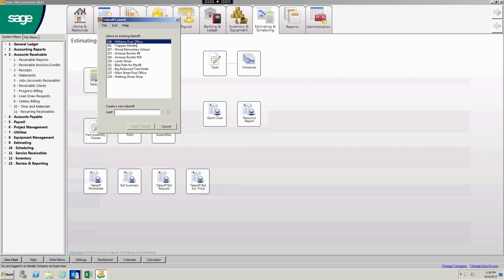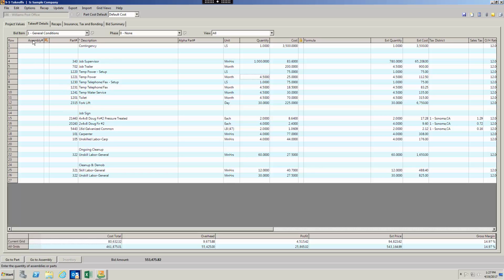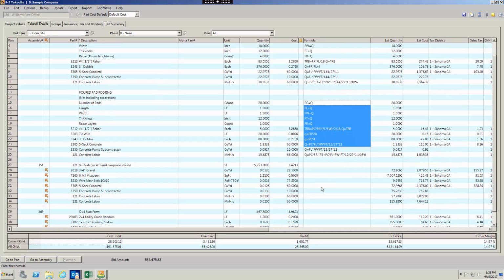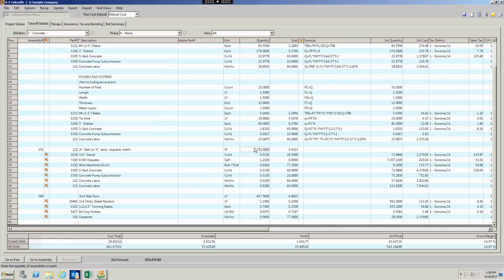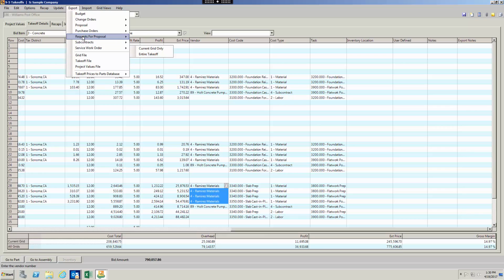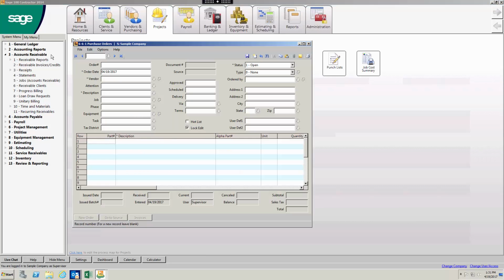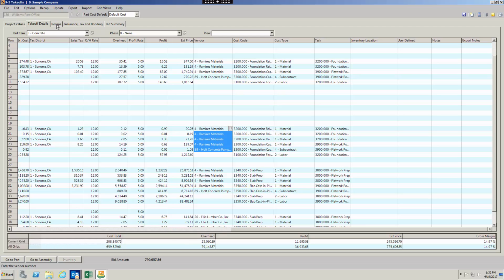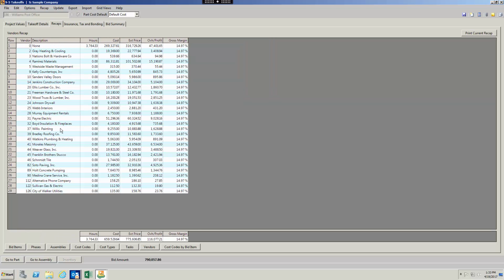Video Four of the Test Drive Series - Estimating